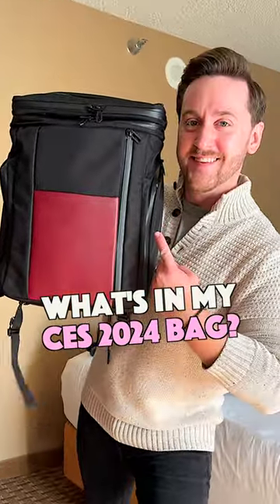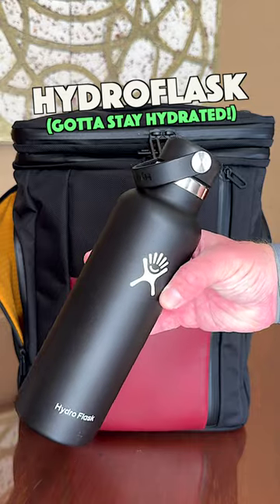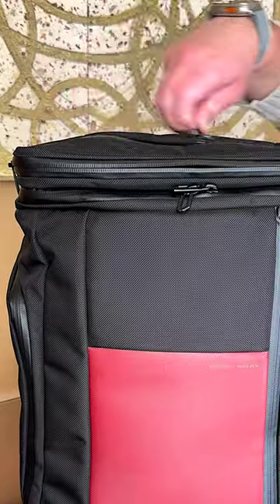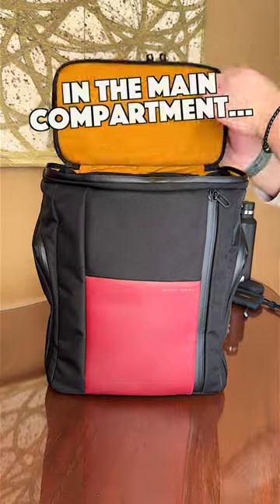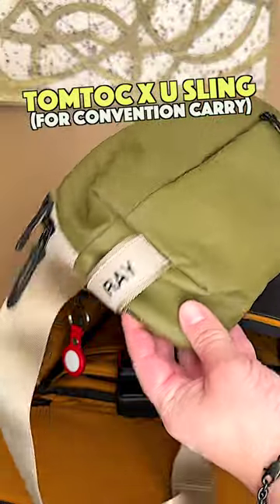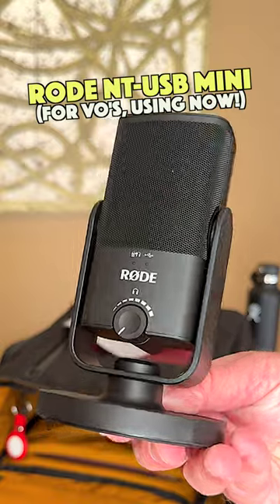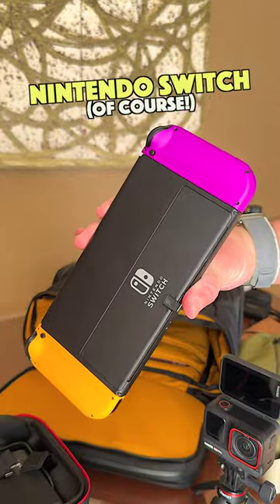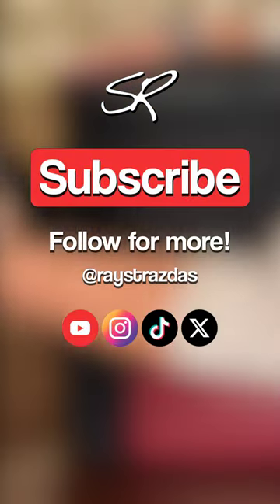What's in my CES 2024 Travel Backpack? The Gear I'm Using! 🎒🤓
Here's the gear I brought with me to Las Vegas for CES 2024! Over the years, I've gotten smarter about the things that I pack and use to produce videos on the go. I think I have a pretty solid setup going for this trip. Look out for more CES videos coming soon!

🎥 Here's all of the gear that I use in my setups and the video production equipment I am currently using!

My WFH Desk Setup and YouTube Studio Setup

➸ My Work From Home Office Desk Setup
➸ My YouTube Studio Setup
➸ My Video Production Gear

Cameras & Lenses

➸ DJI Osmo Pocket 3
➸ DJI Osmo Action 4

Audio/Microphones

➸ Zoom F3 Field Audio Recorder
➸ Logitech Blue Sona Dynamic Microphone
➸ Elgato Wave XLR
➸ Sony ECM-B10 Shotgun Mic
➸ Hollyland Lark Max

My EDC, Camera Cases & Storage

➸ Tomtoc 14-inch EDC Sling Bag

Assorted Gear

➸ GVM Teleprompter Kit
➸ Insta360 Flow Smartphone Gimbal
➸ Moment MagSafe Pro Mount
➸ Peak Design Travel Tripod
➸ PGYTECH Quick Release Plate & Adapter

🧐 New to the channel? Learn more about me!

🎬 Have a video idea or want to work together? Hit me up!